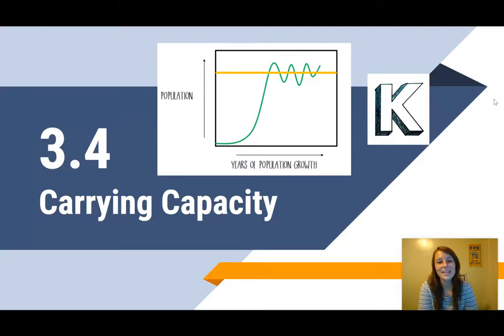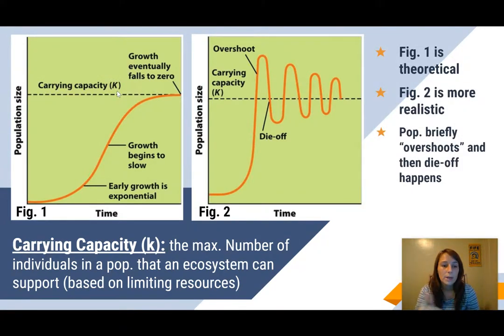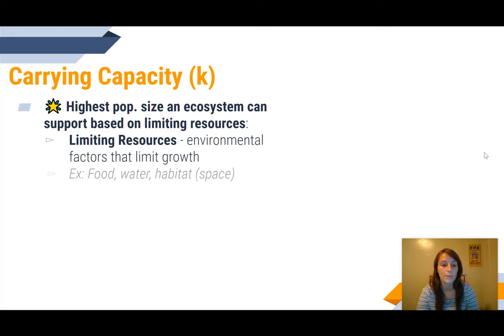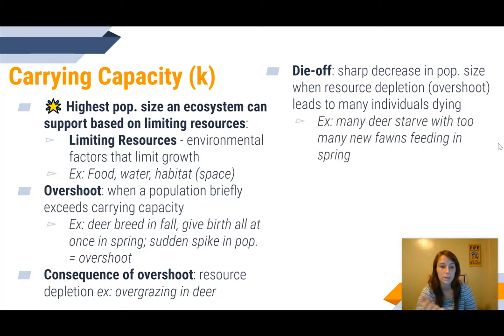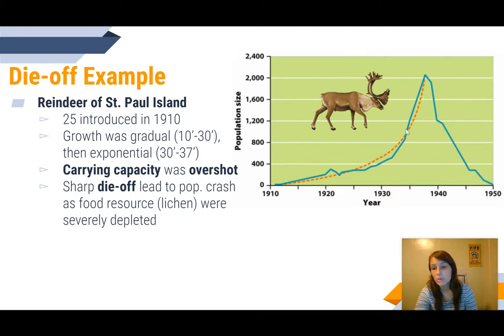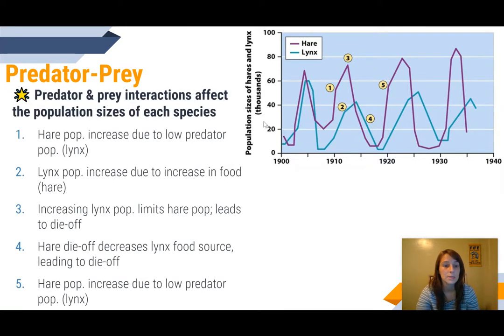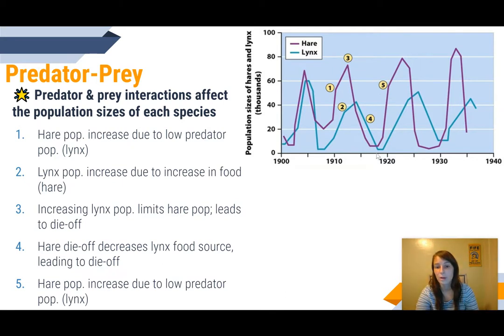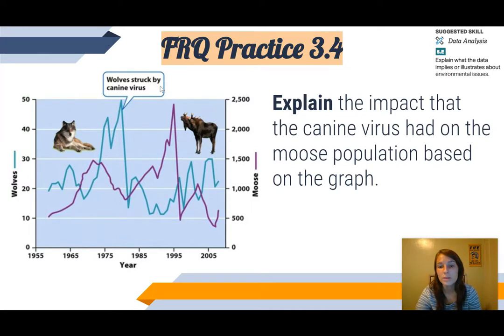3.4 Notes - Carrying Capacity